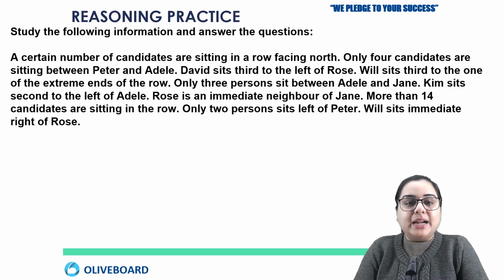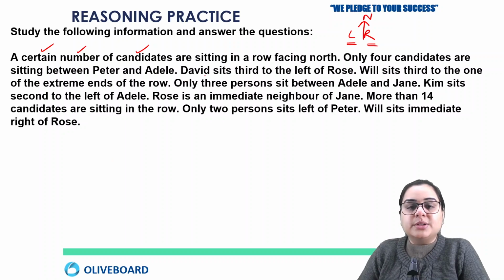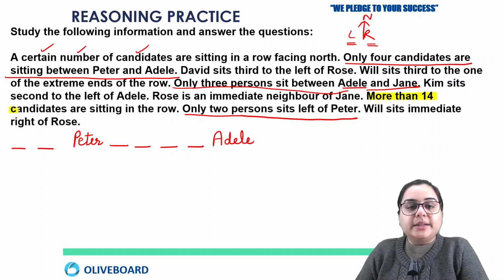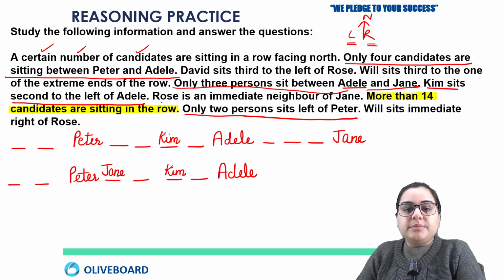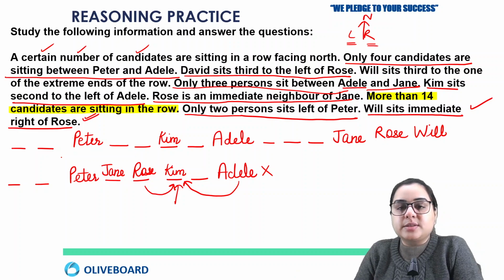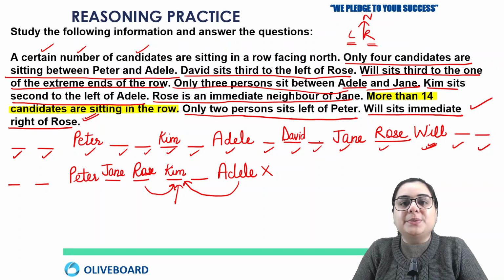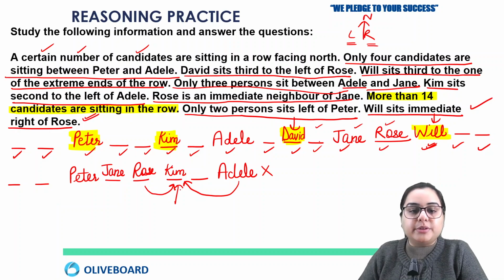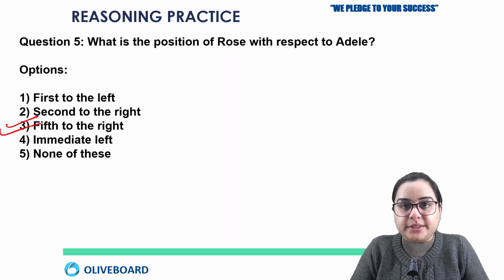Top Previous Year Questions -Topic SeriesI For RBI Grade B 2022 ExamI Reasoning- Part 7I Tanvi Ma'am